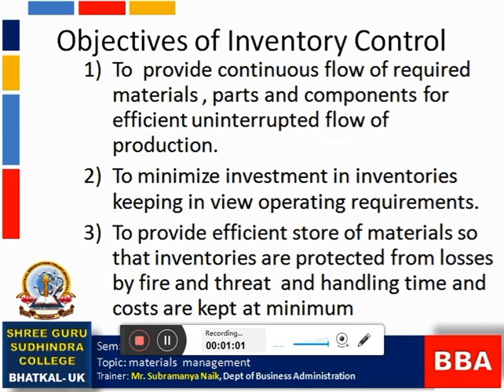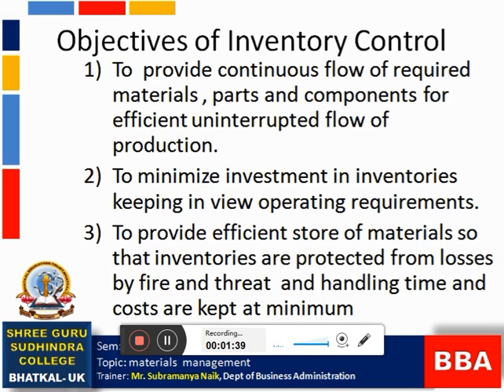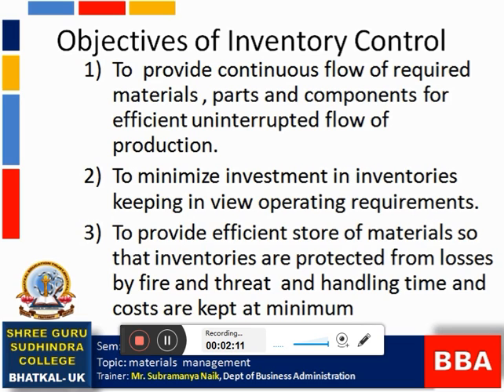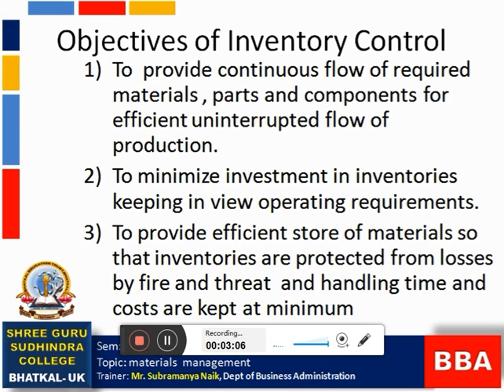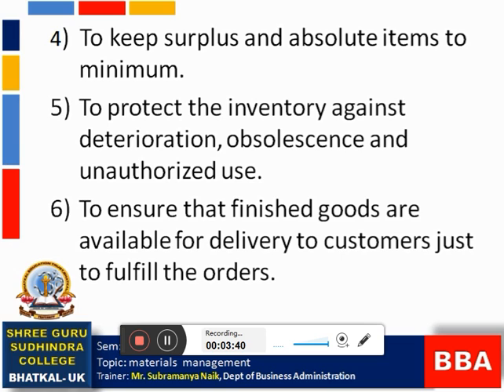BBA VI SEM materials management inventory control